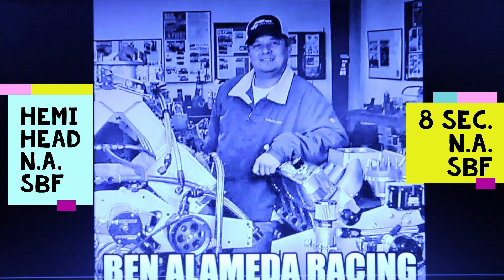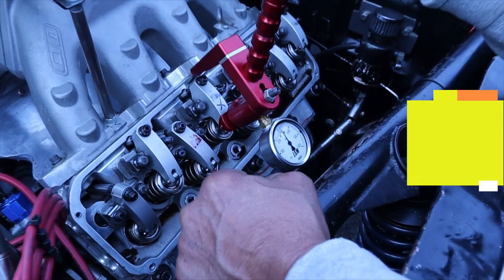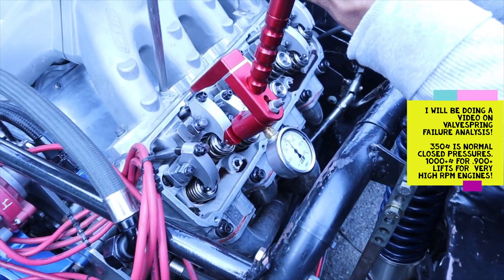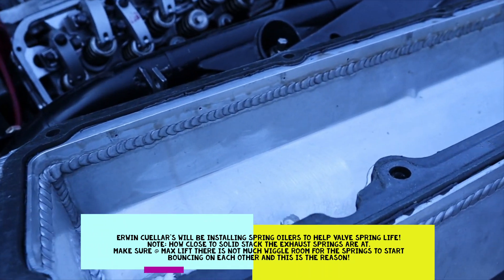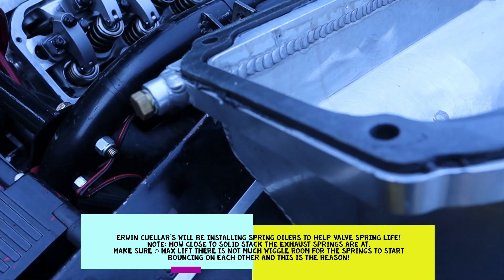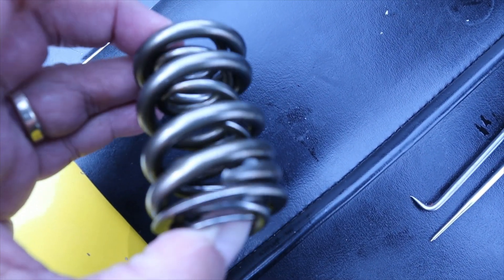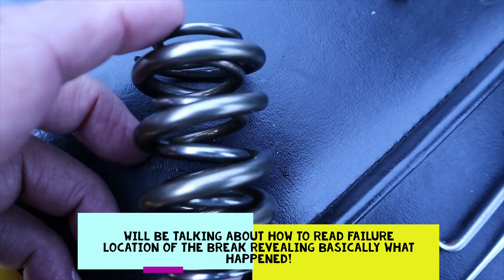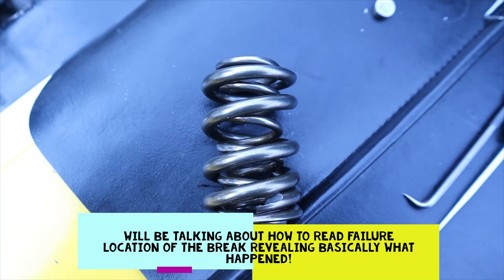HORSEPOWER QUICK TAKE VIDEOS: VALVE SPRINGS/TURBO BBC TOYOTA!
A CLOSE LOOK AT A VALVE SPRING FAIL AND TUNE UP PASSES WITH A TURBOCHARGED BIG BLOCK CHEVY.

I get numerous requests for technical advice and if interested, tex me @ 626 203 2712. $100-Half hour to $150-1 hour+ rates.  Most calls go over as posted and it is ok.  US Pacific time zone.